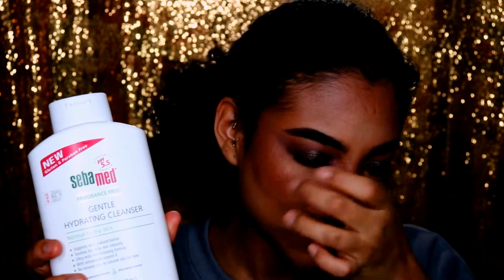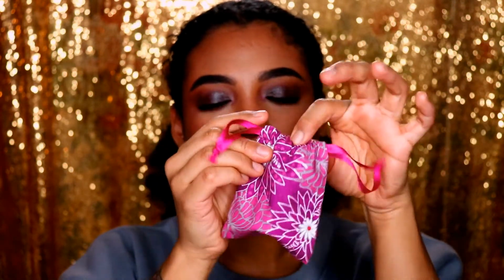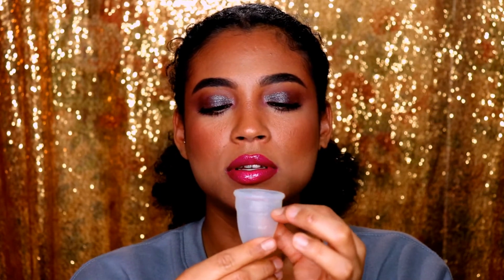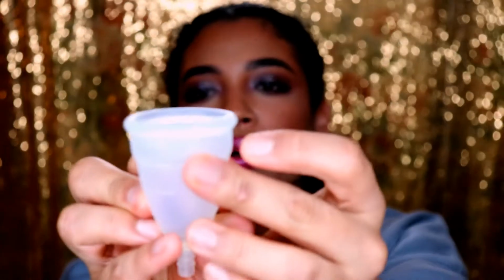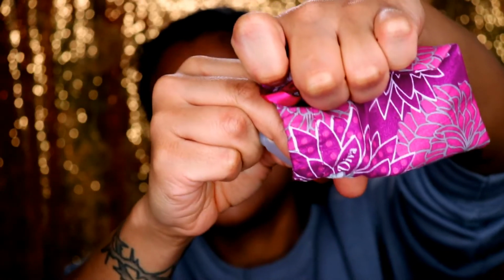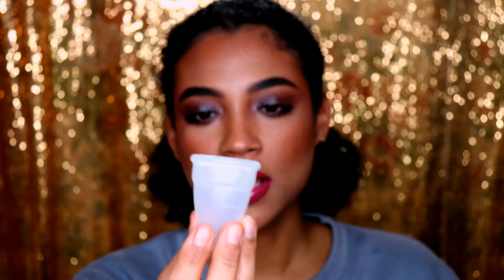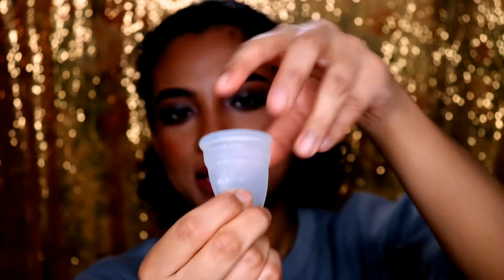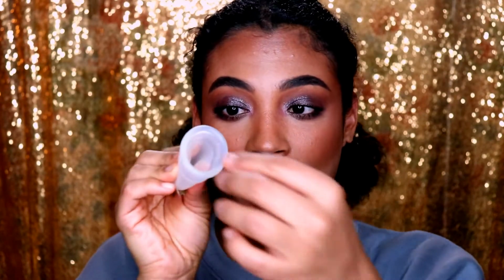The DIVA Cup | Never Wearing Pads or Tampons Again! -Endlessbeauty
The Diva Cup! Its so weird and strange, but I do really like it. Its less waste, feels pretty comfortable, less messy, and you get the chance to feel really comfortable with your body. This is a video on my experience, how i use the diva cup, insertion, clean up, etc!
And I never have to wear a pad or tampon again, except pantiliners.

SebaMed Soap

Im Jasmill and I never stop dreaming!
I love beauty and creating.
Im an advocate of self-care, health, and living a compassionate lifestyle.

Endlessbeauty is a magical place where I want people to feel inspired and feel beautiful. There are endless possibilities, never limit yourself!

If you made it this far leave a Twinkle Emoji
And whats one thing you hope to accomplish?